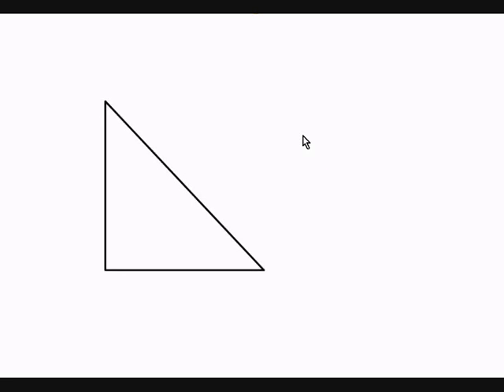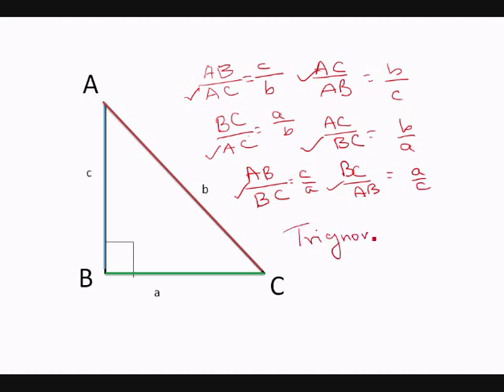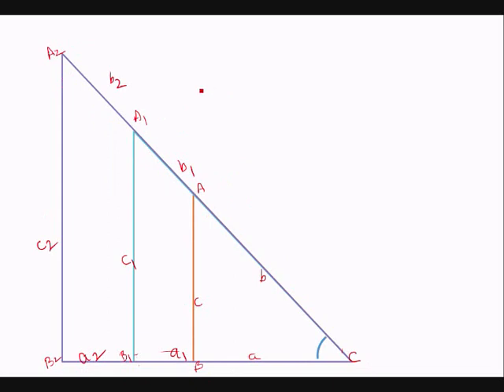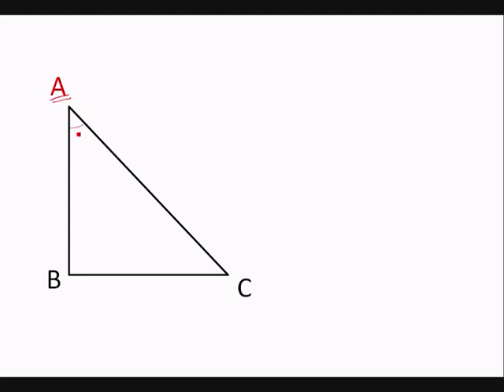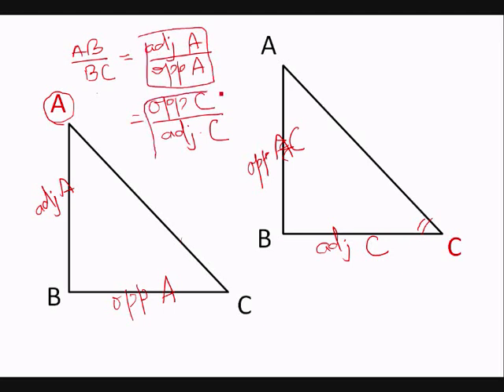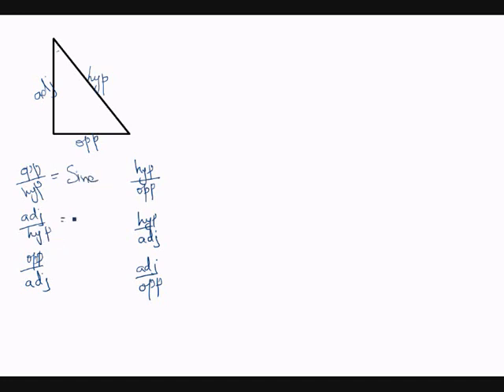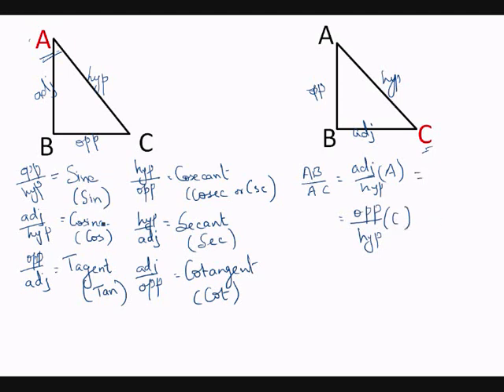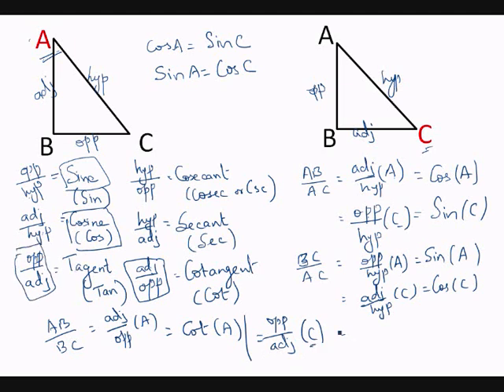Right angle trigonometry - The six ratios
This video describes clearly all the six trigonometric ratios formed using a right angle triangle.
This forms part of the explanation in the under the topic Trigonometry Part I